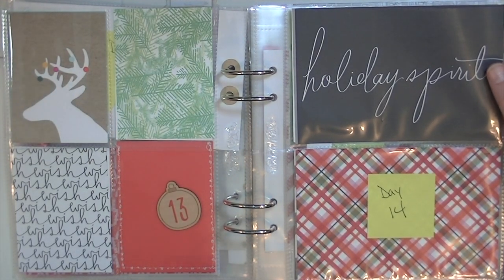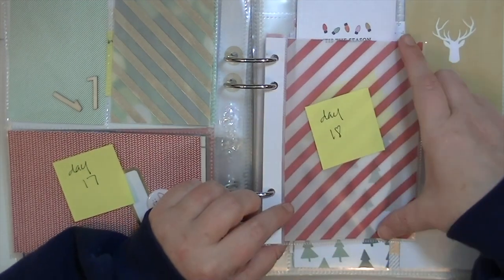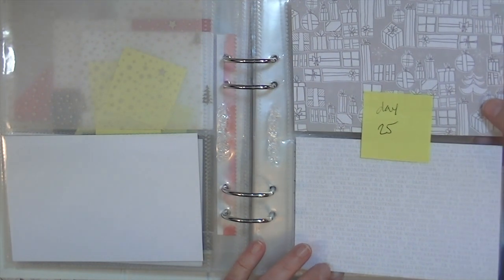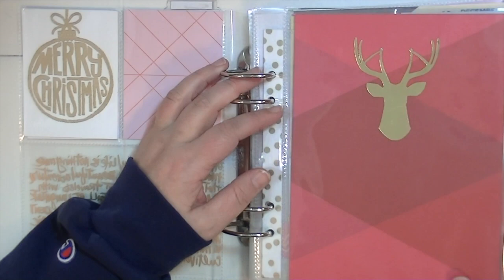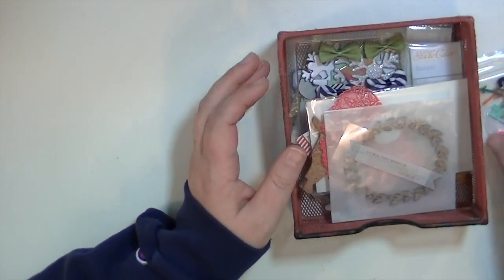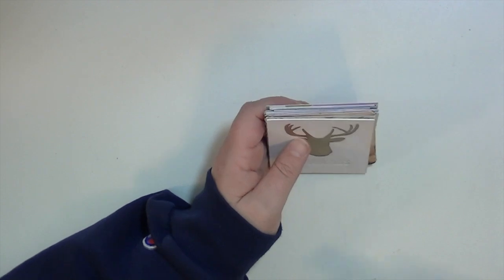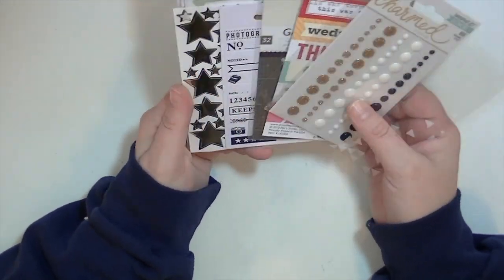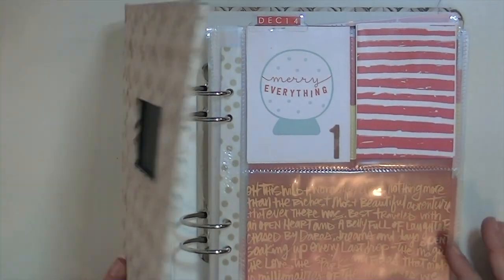december daily 2014 pages 15 - 25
Snail Mail:
Kate Kennedy